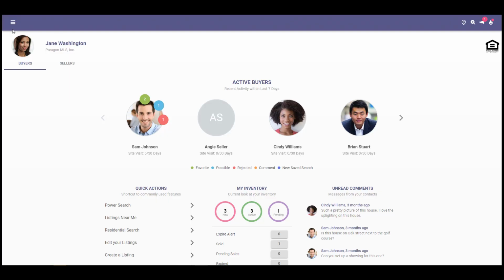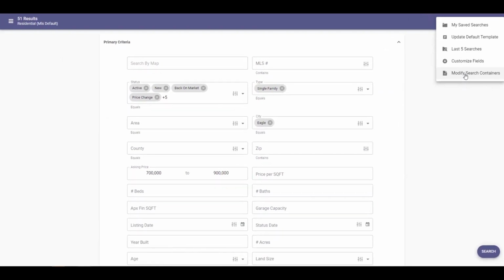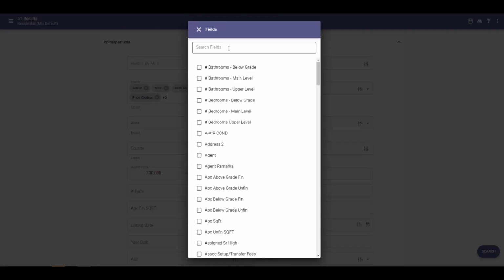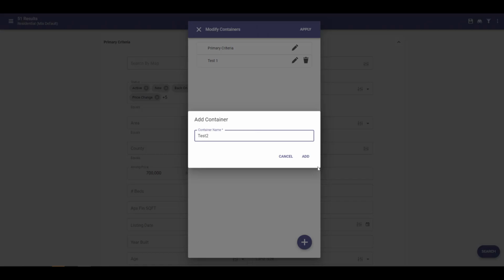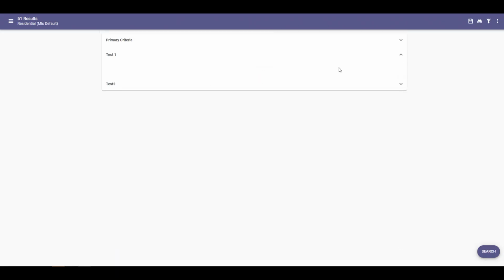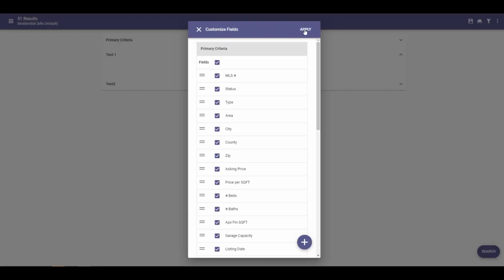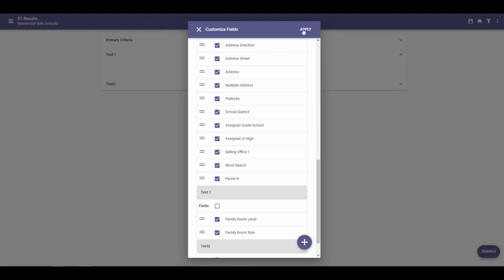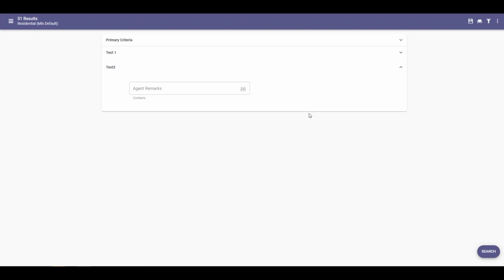Paragon Connect - Customizing Search Forms